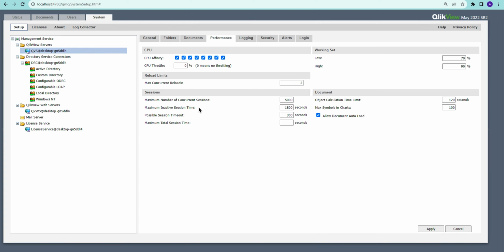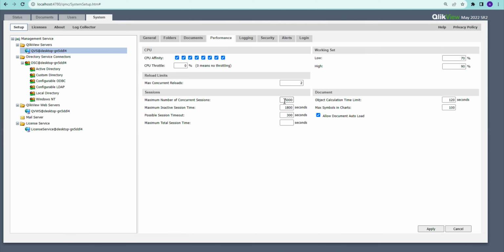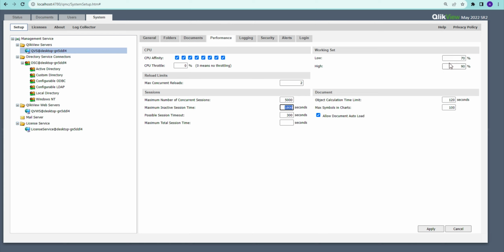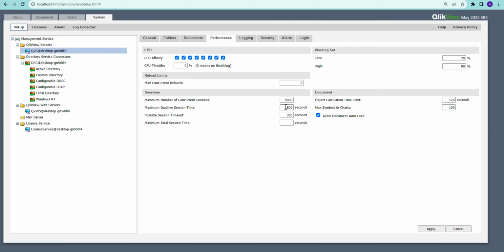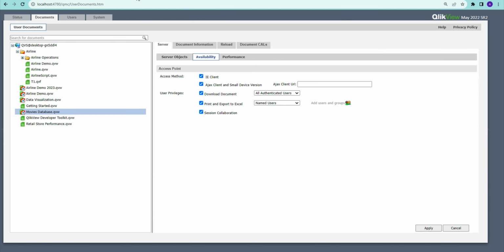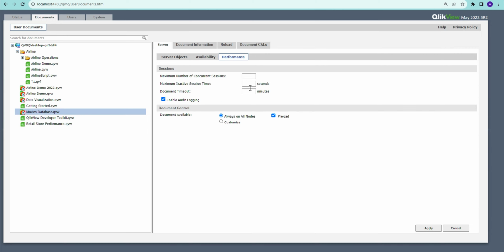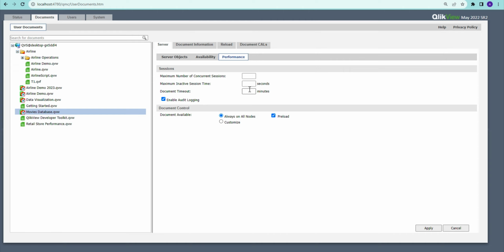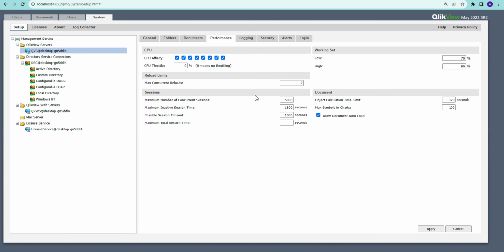Qlikview Server (QMC) Performance Settings Session Timing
Control your end-user experience for Session Timing. Impact of these settings, performance tuning and optimizing resource usage
This series dives deep into the QlikView server and management console, providing a comprehensive overview. We'll focus on essential features for monitoring daily operations and delve into advanced configurations for enhanced security and user satisfaction. If you're already familiar with QlikView, this is a crucial watch, equipping you with potent tools to take charge of your environment. Don't miss out! 🚀